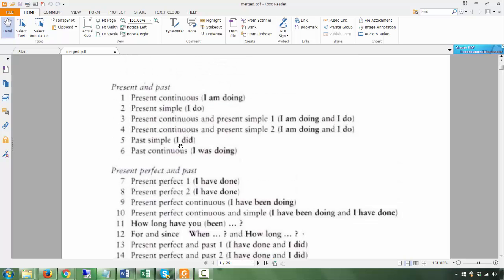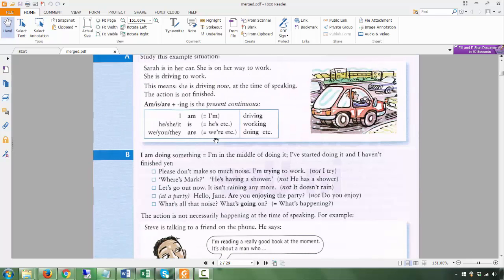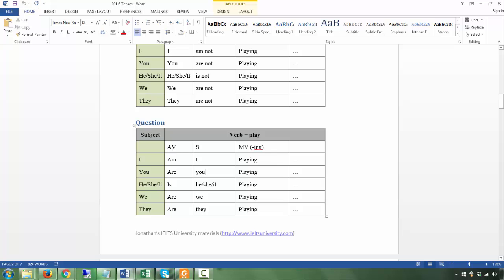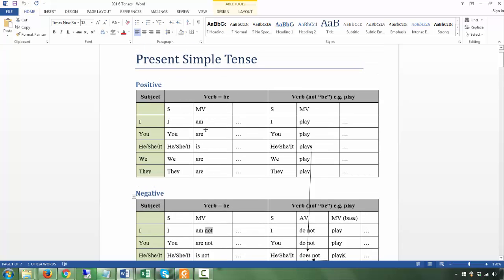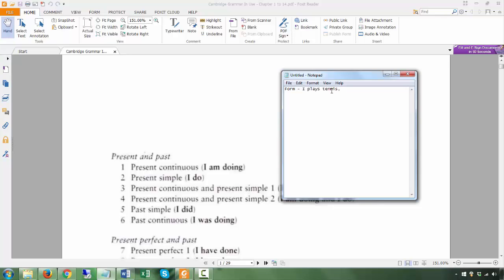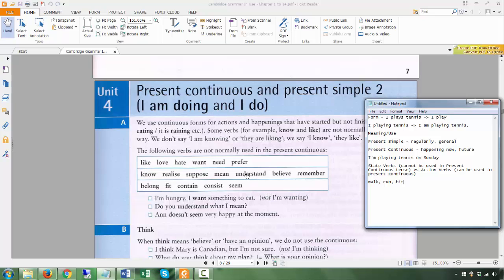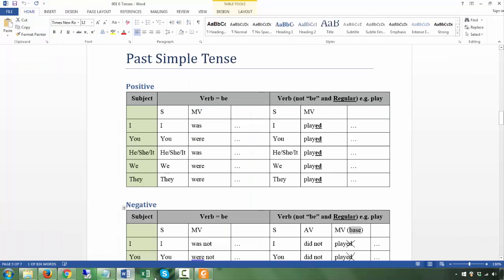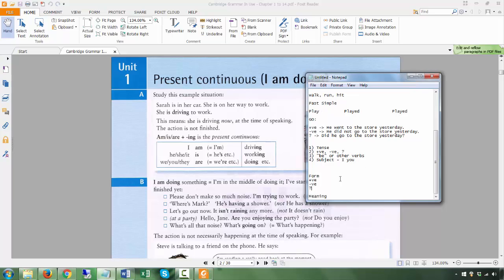First 3 Tenses by IELTS University